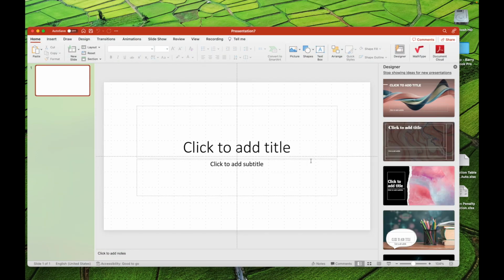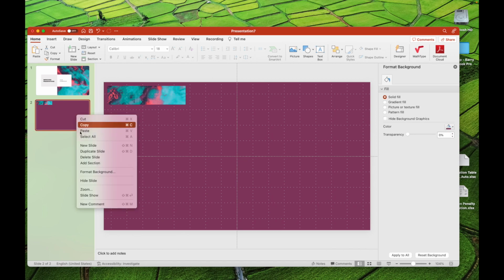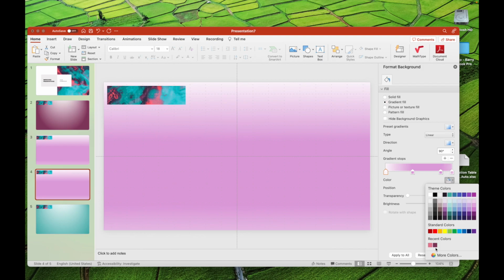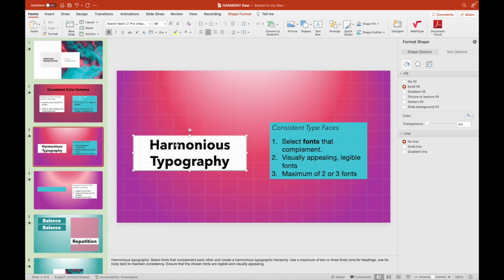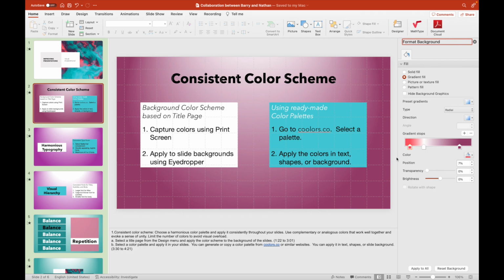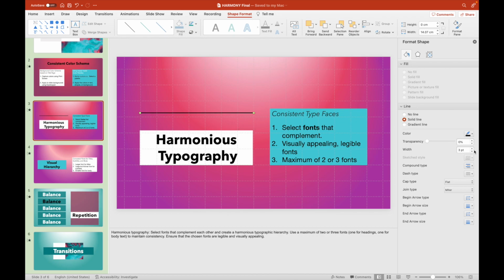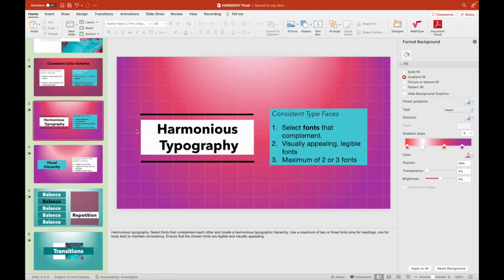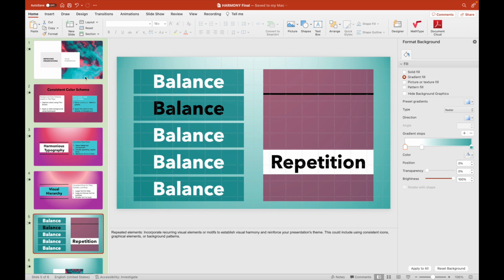Microsoft Powerpoint: Improving Your Presentations through Harmony | NATEch of Cebu: Episode 43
This tutorial video demonstrates the principles of color combinations in creating Microsoft Powerpoint slides.